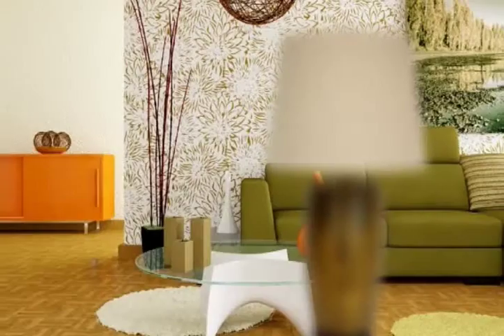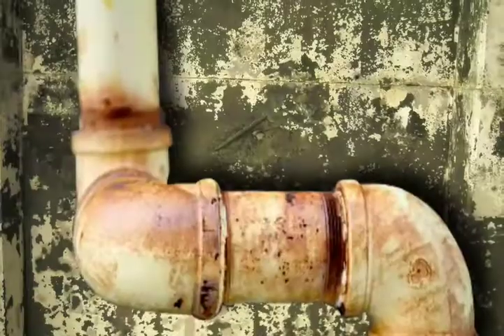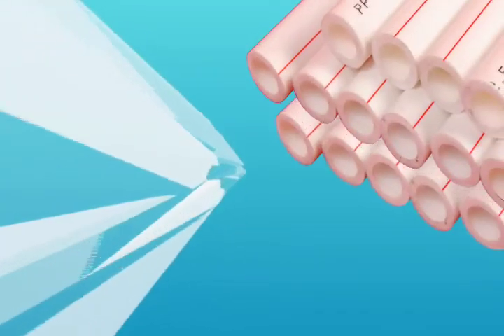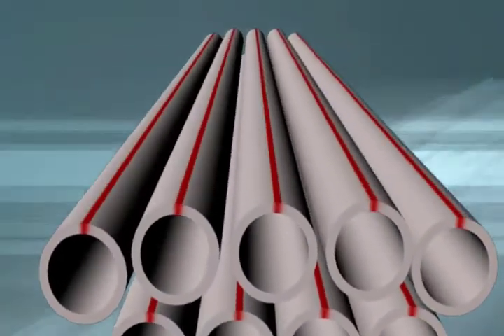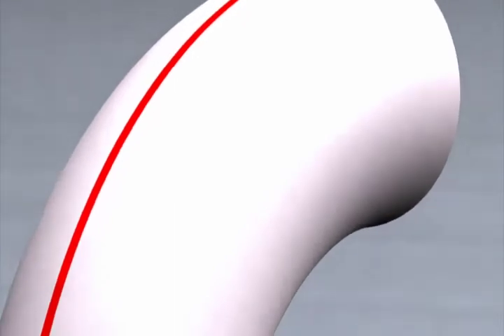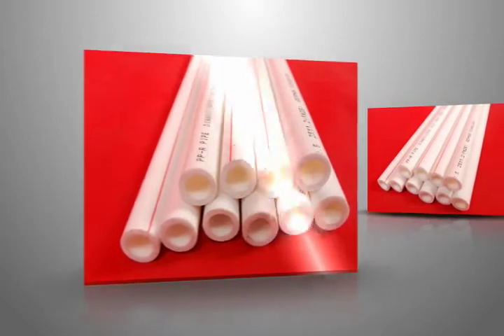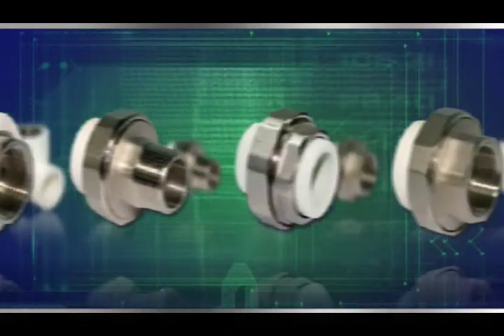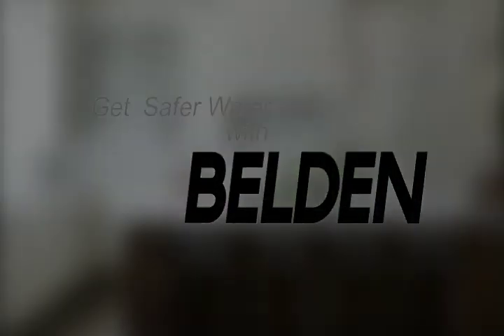Belden PPR Pipes & Fittings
Belden PPr Pipes & Fittings are the safest and most reliable connecting fittings for water. High quality of connection is one of the main advantages of these fittings.
Main Applications:

Hygienic & Nontoxic
High Temperature & High Pressure Resistant
Lighter & Smother Metal Pipes
Reliable & Convenient Pipes and Fittings & Long
Technical Specifications:

Maximum Working Pressure – 300psi
Maximum Temperature – 150psi
Advantages:

Adapts European Designs for aesthetic and function.
It has smooth corners which reduces water hammering.
It has chamfered design that makes welding easy.
Its tolerance for wall thickness reduces the possibilities of over-welding and other welding errors brought by site conditions.